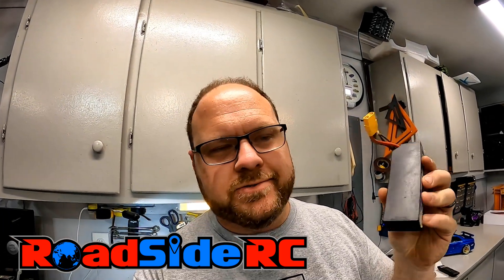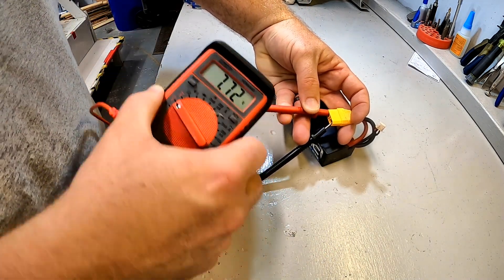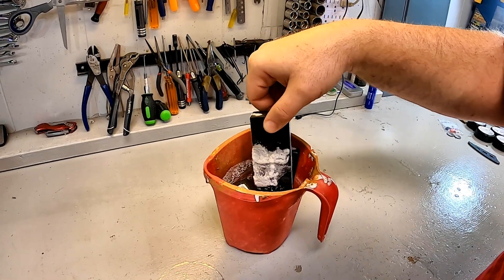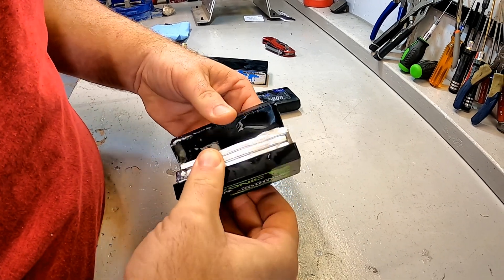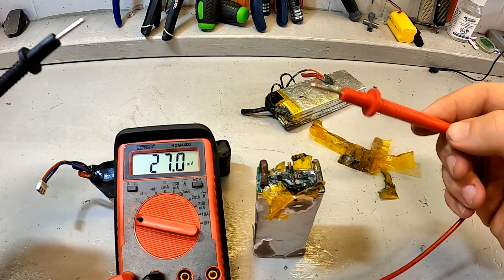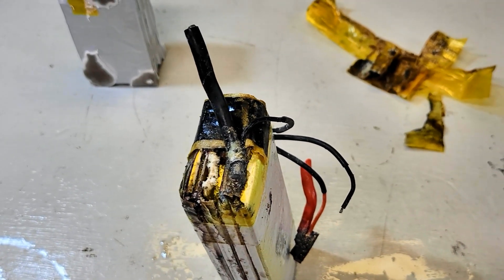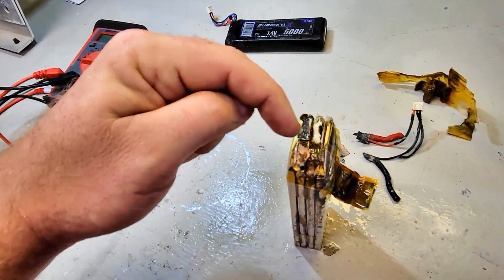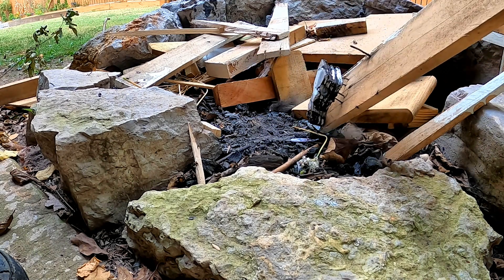How to Dispose of a Lipo Battery? Does Salt Bath Really Work?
Ever since I first started in RC, I have heard various ways folks have suggested to dispose of used lipo batteries.

One of the most popular, and the one I have used, is to let the battery soak in a salt bath.   The theory is that it helps discharge the battery down to zero voltage so it is safe to dispose of.

BUT - I recently saw something online that said that might not be true.  Well - only one way to find out.  Truly test the theory and see what happens!